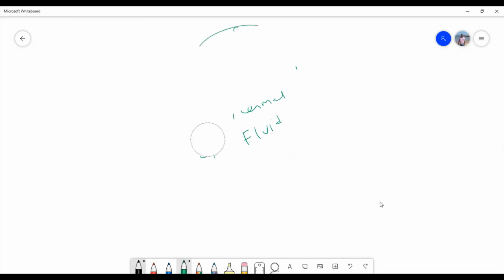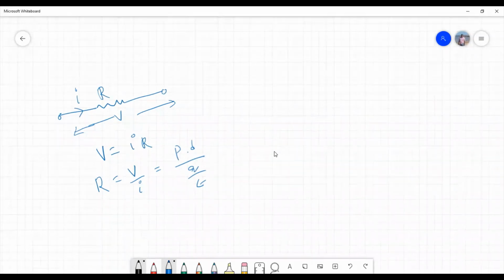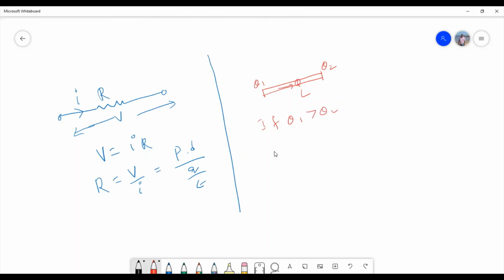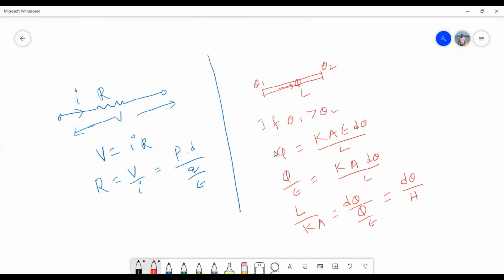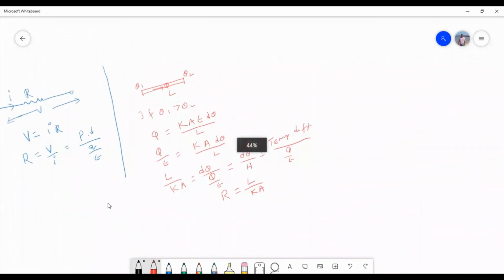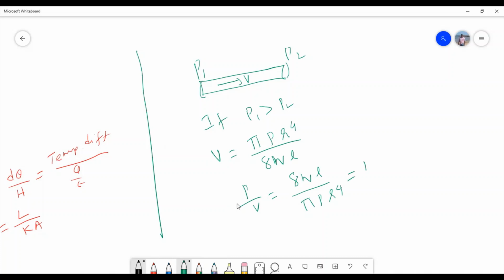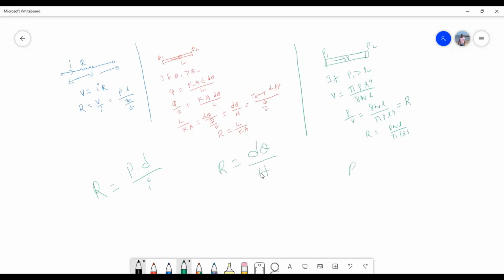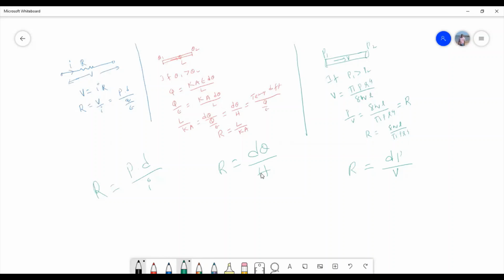Comparison of Electrical, Thermal & Fluid resistances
This channel is meant for physics lovers